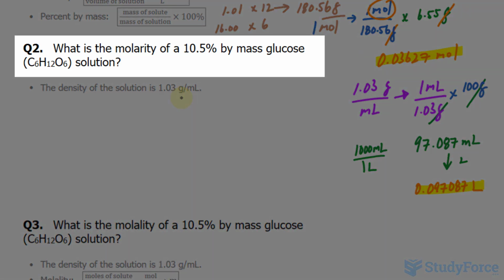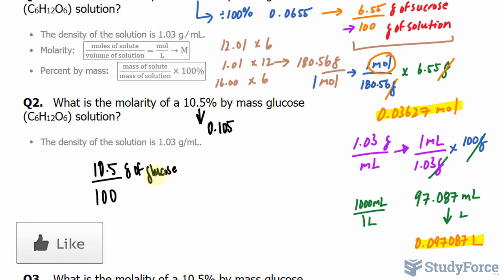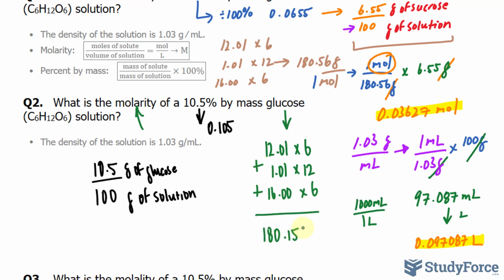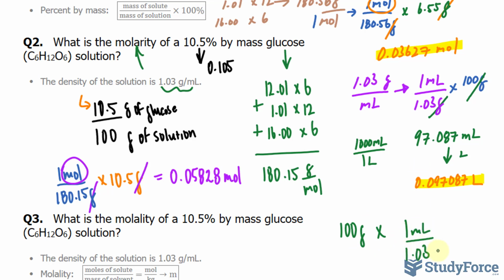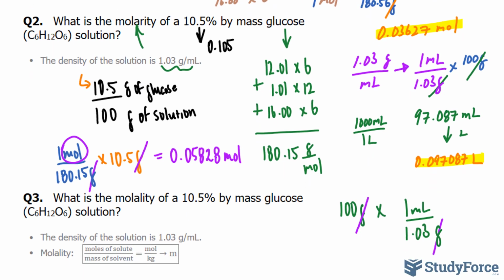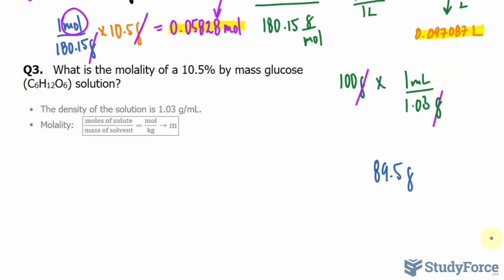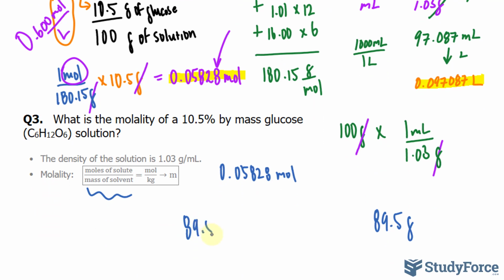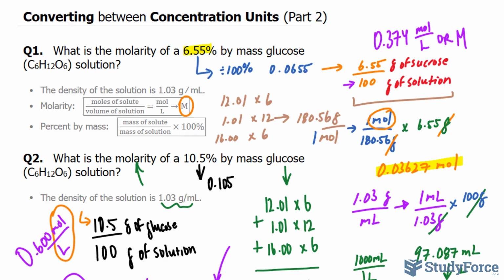⚗️ Converting between Concentration Units (Part 2)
Q2.   What is the molarity of a 10.5% by mass glucose (C6H12O6) solution?

• The density of the solution is 1.03 g/mL.

Q3.   What is the molality of a 10.5% by mass glucose (C6H12O6) solution?

Molality:   ((moles of solute)/(mass of solvent)=mol/kg→m)